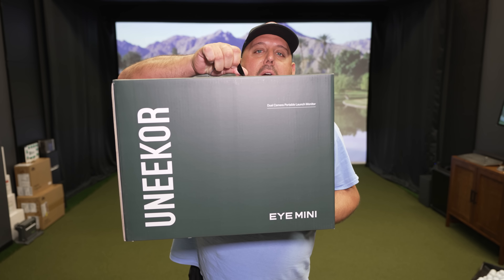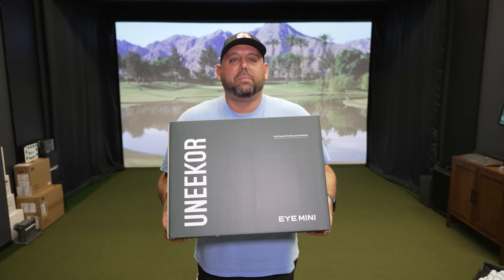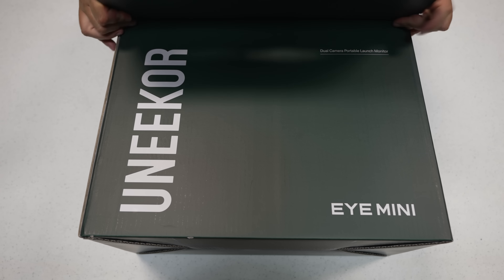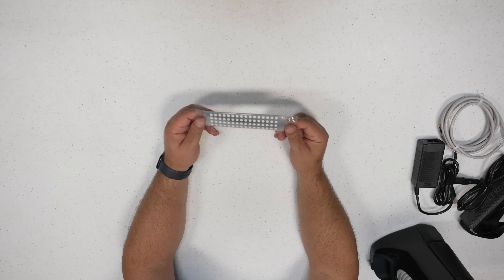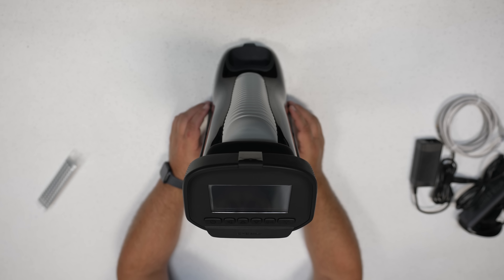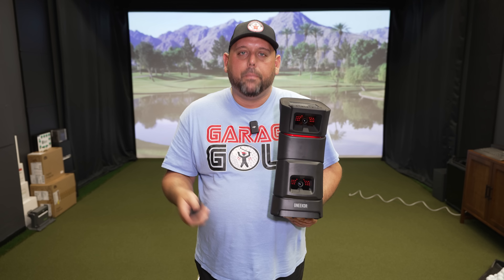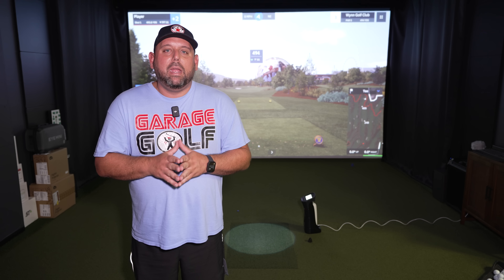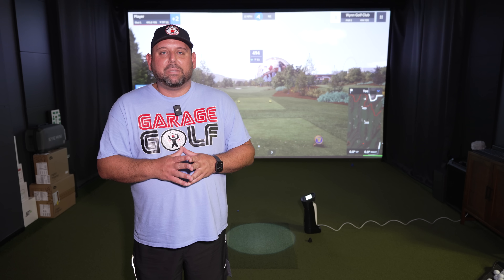Uneekor EYE MINI Golf Launch Monitor - Full Review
Get the inside scoop on the new Uneekor EYE MINI Golf Launch Monitor! In this exclusive review, we'll break down all the features and performance of the Uneekor EYE MINI so you can decide if it's the right choice for your golf needs. From detailed swing analysis to real-time ball tracking, find out how this innovative launch monitor can help improve your skills. Find out why the Uneekor EYE MINI is a must-have tool for any enthusiast golfer!

Chapters:
Intro: 00:00
Unboxing: 02:15
Setup and Install: 07:19
Club Stickers: 12:27
Alignment of EYE MINI: 14:25
View Software: 15:28
GSPRO Integration and Gameplay: 26:20
Putting: 29:52
Final Thoughts: 32:29

Interested in building your own golf simulator or curious about which products we recommend? for product reviews, links and more helpful information. Please note if you use some of the links on our website to make a purchase, we will earn a small commission but it is the same low price to you. Thanks so very much for your consideration!

Want to set up an appointment via call or Google Meet to discuss any golf simulator questions or needs you may have? You can schedule a time directly using our Calendly link here that will sync directly with our calendar